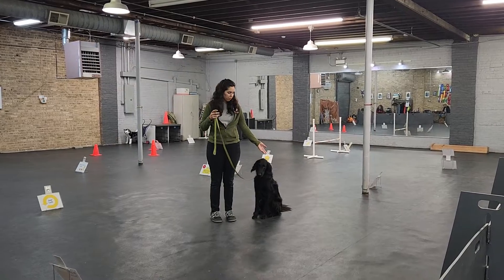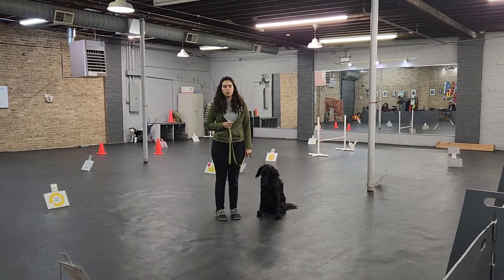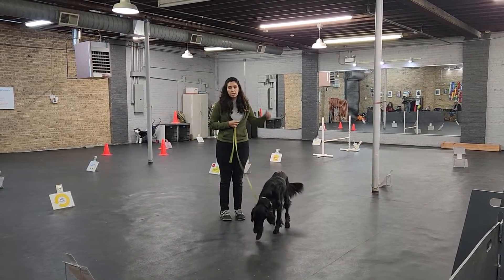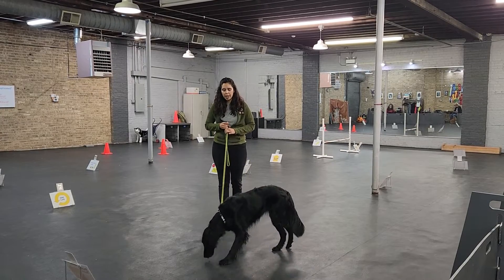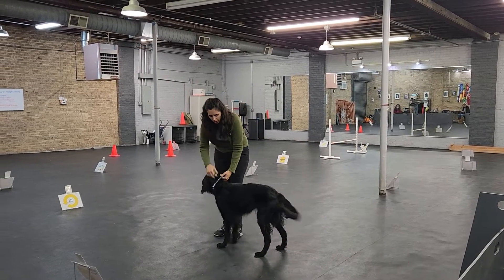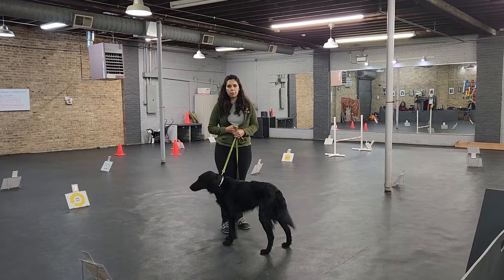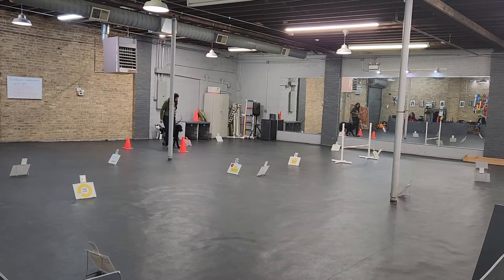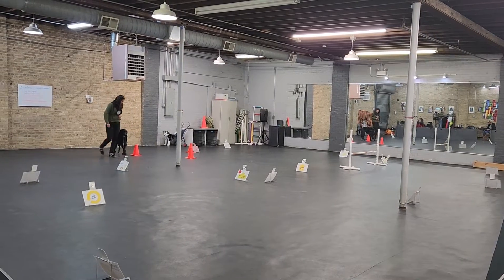Maddie Egan RAV-5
Maddie Egan, flat coat retriever. 24.5", jump height 16".
AKC RAV-5 Advanced